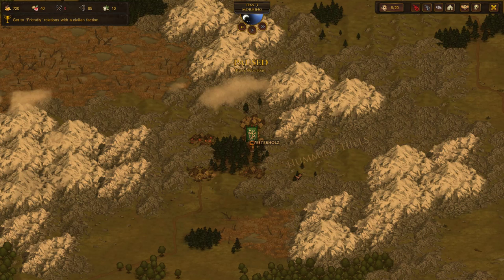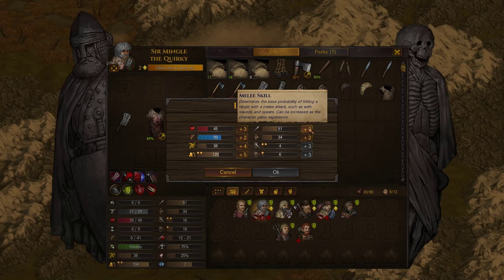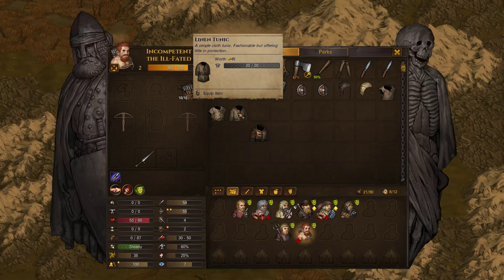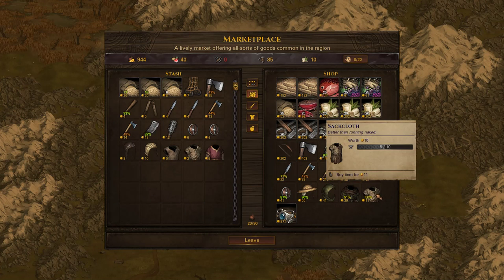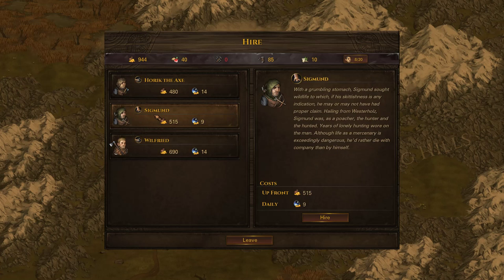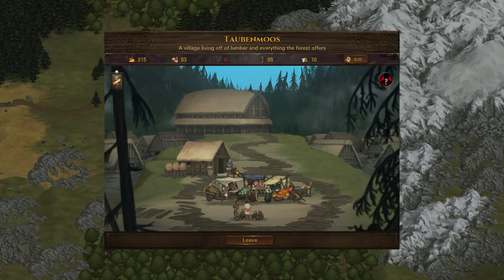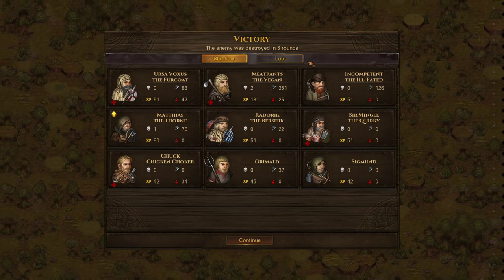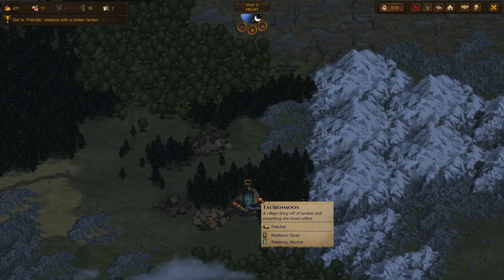Battle Brothers | Let's Play Expert - 04 - Werewolf Hunt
Battle Brothers puts you in charge of a band of mercenaries in a medieval-era fantasy world. It mixes two parts tactical hex-based combat with one part strategic management (upgrading your men, gear, trading on the world map, etc.).
► Summary:  Our party pursues a group of angry werewolves, for both our next contract and a nice winter coat.

Battle Brothers is a turn based tactical RPG which has you leading a mercenary company in a gritty, low-power, medieval fantasy world. You decide where to go, whom to hire or to fight, what contracts to take and how to train and equip your men in a procedurally generated open world campaign.